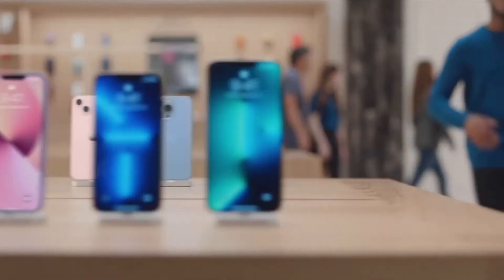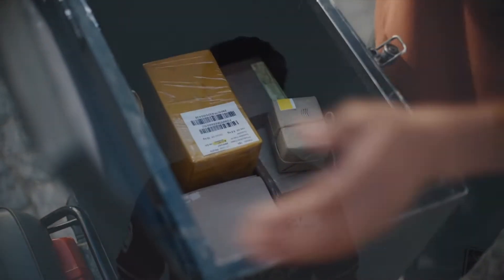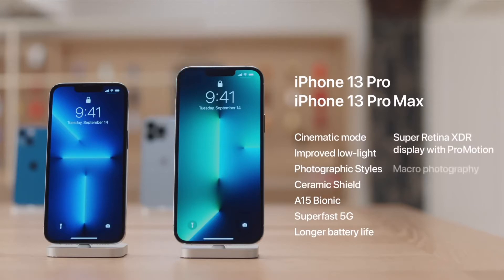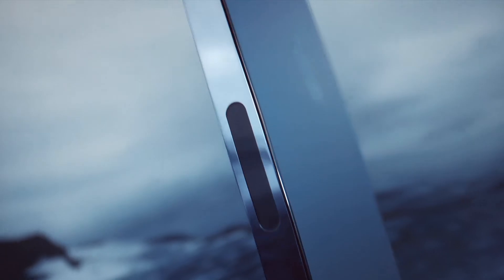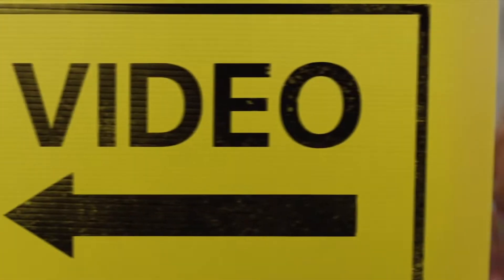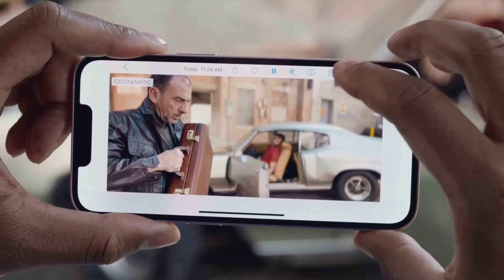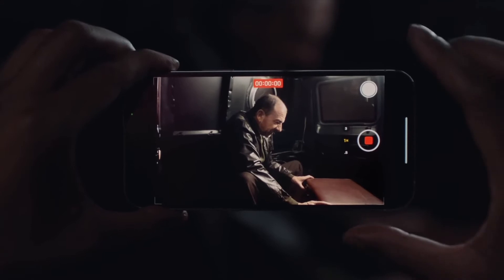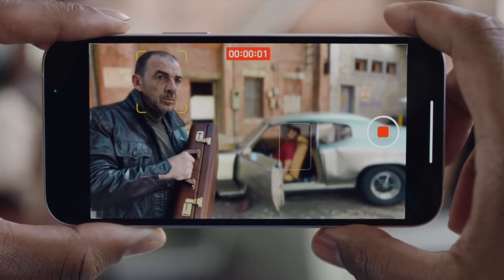My Opinions on the New iPhones (Disappointed)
In this video I tell you about what I feel about the newly released iPhone 13 and iPhone 13 Pro.

(I do not own any of the newly released iPhones and so they may actually be very good phones which I do not doubt but from what has been told to us by apple, these are my opinions...Enjoy!)

About me-
I'm a fairly new YouTuber who has had multiple previous channels. None of which had the same quality in content as this does. My goal is to provide help to those who need help with their tech items.